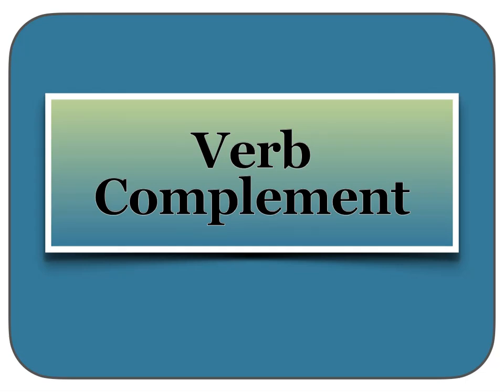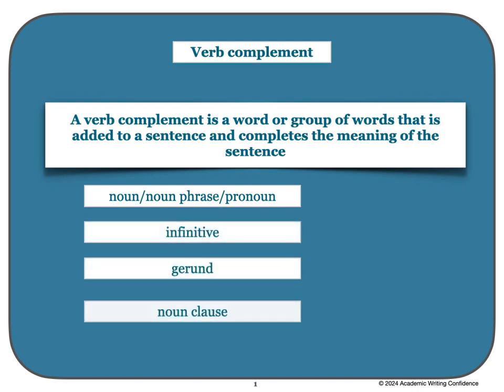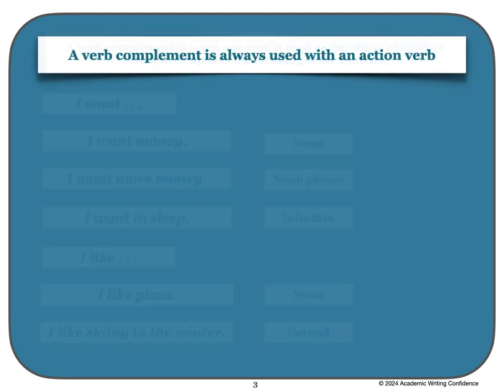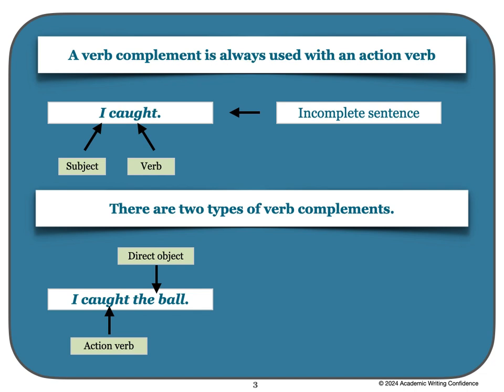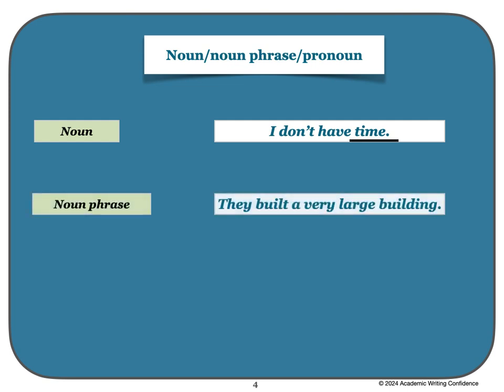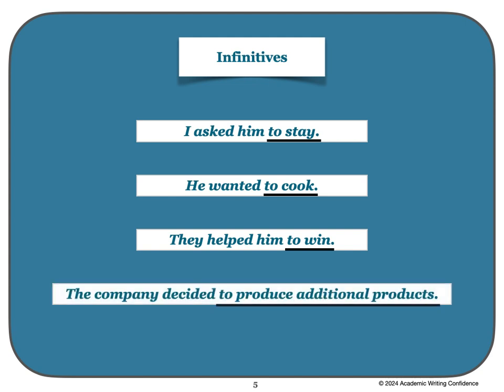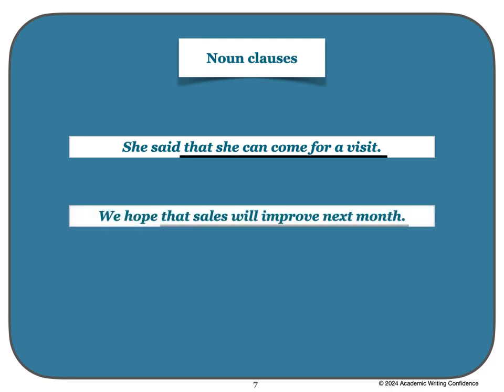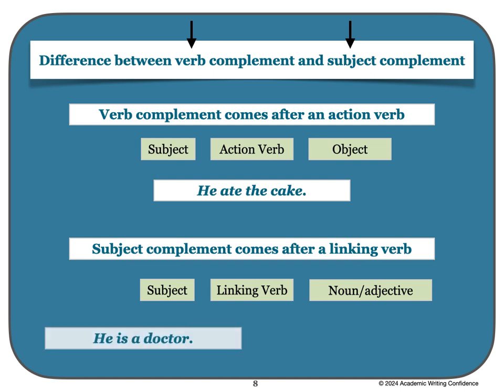Verb Complement: What is it?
When writing or speaking in English, there are several types of complements that can add meaning to a sentence. We often use subject complements and object complements. There is also something called a verb complement. A verb complement is a word or group of words that is added to a sentence and completes the meaning of the sentence.